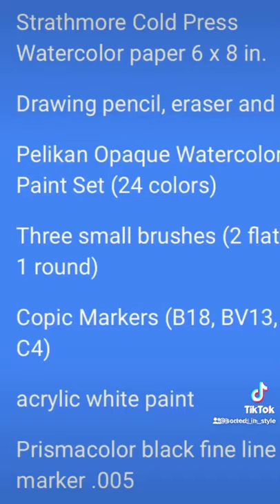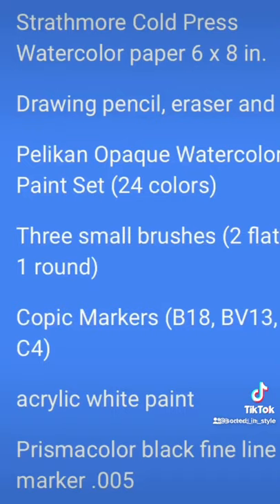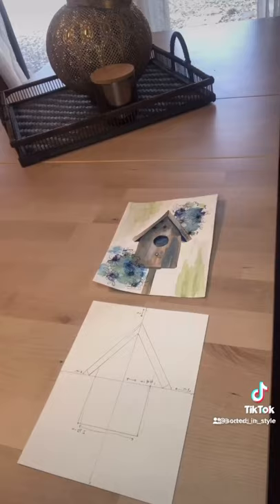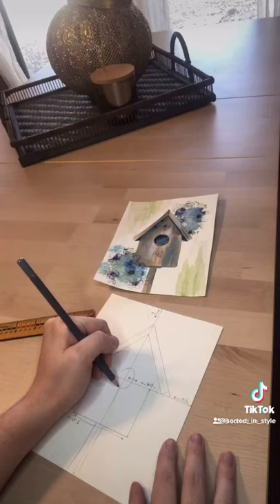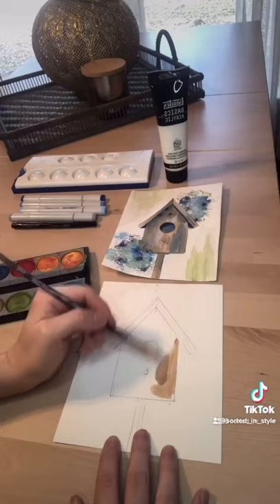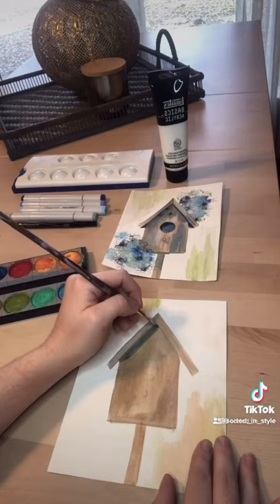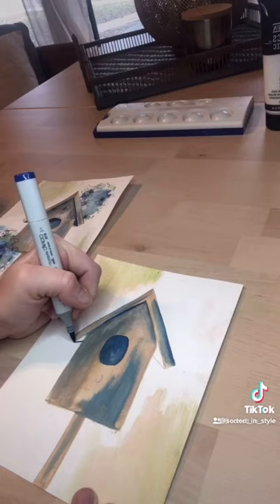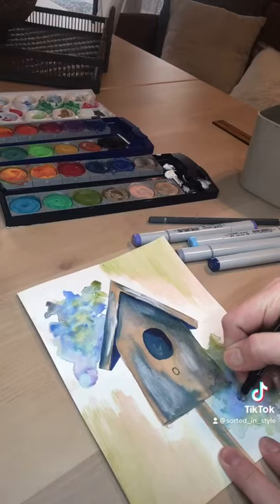Spring Bird House